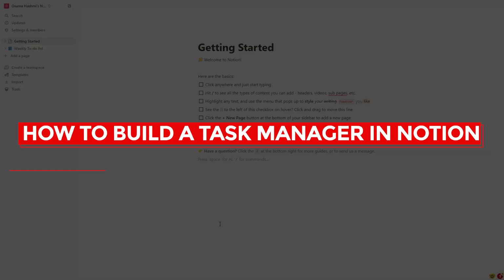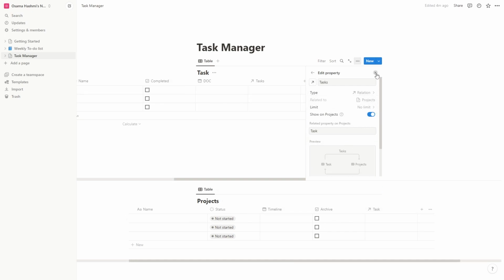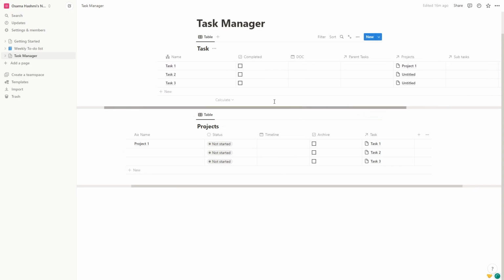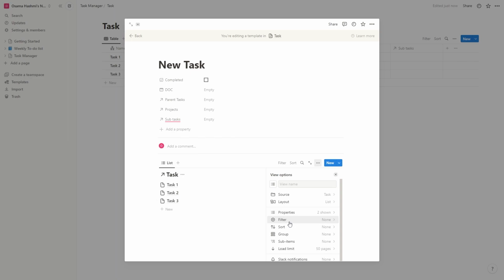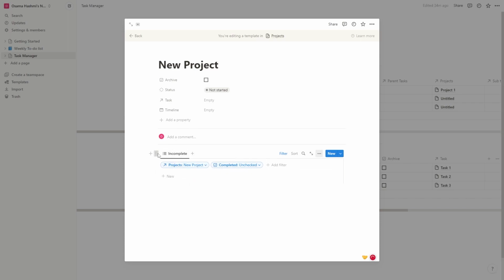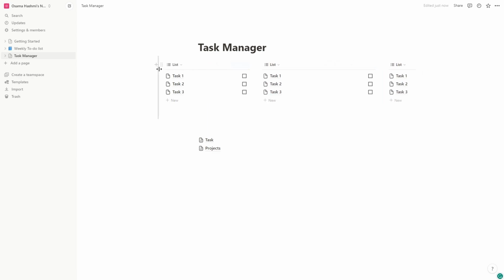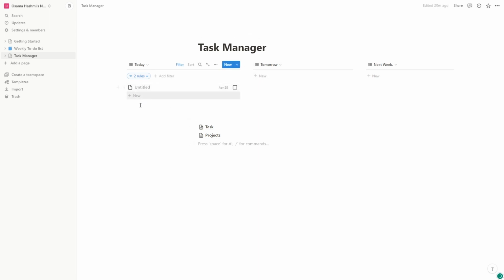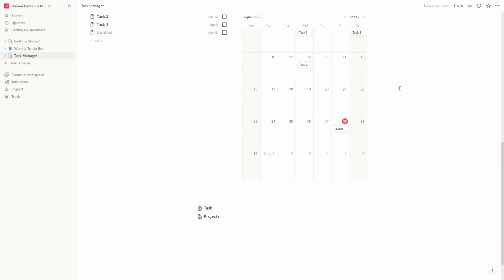How To Build A Task Manager In Notion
In this video I show you How To Build A Task Manager In Notion. Notion is very user friendly and learn to make a task manager in Notion by following this tutorial.